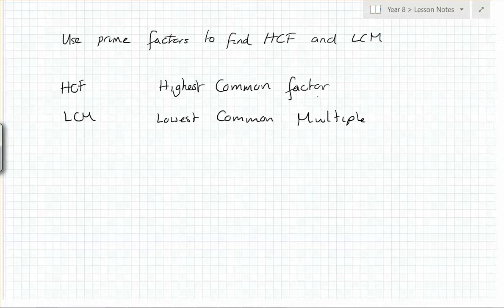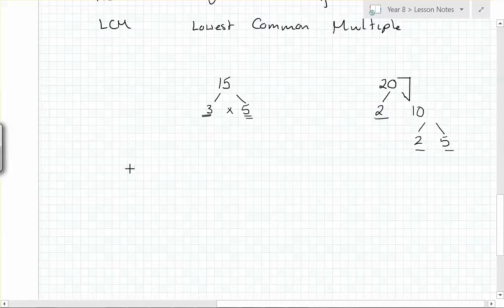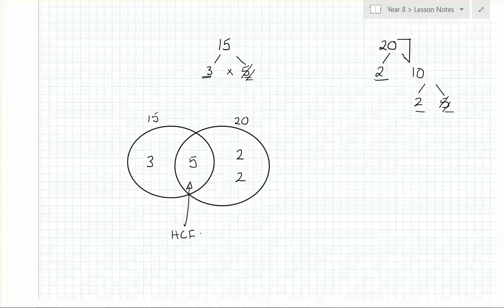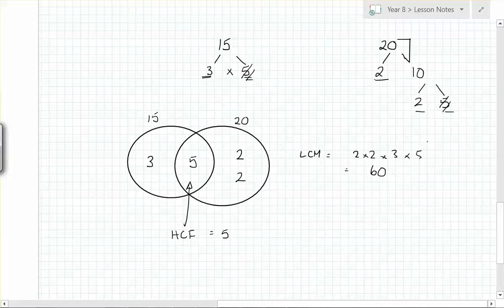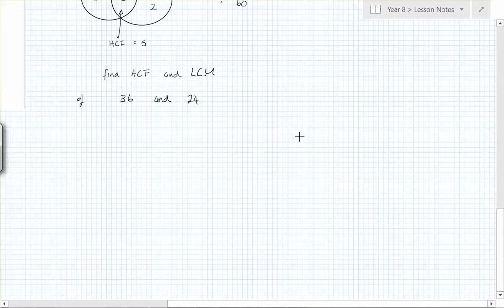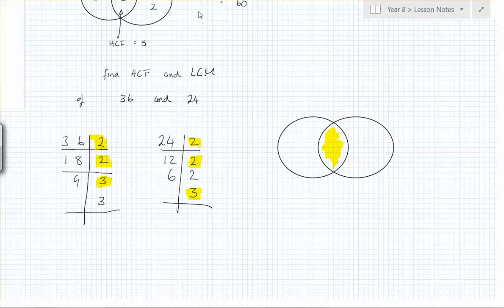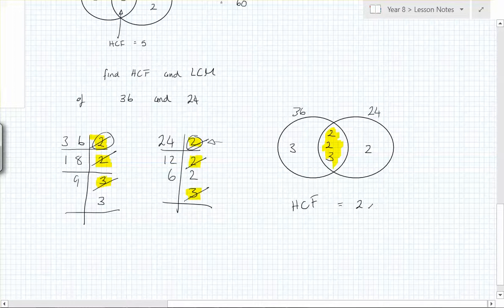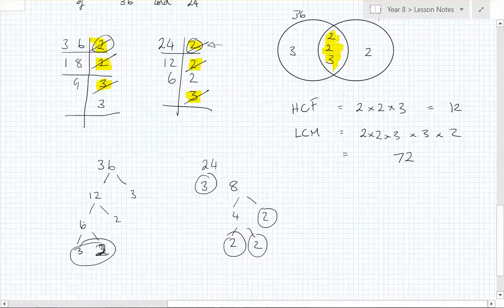HCF and LCM